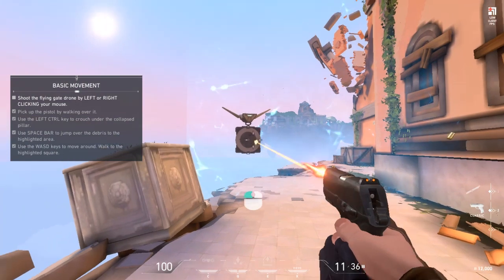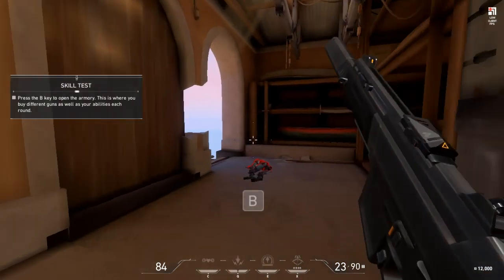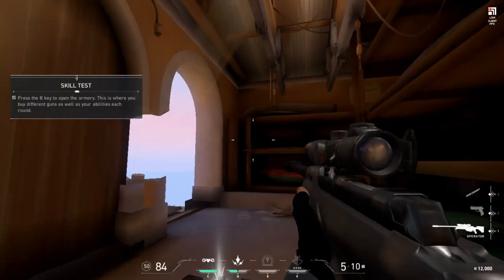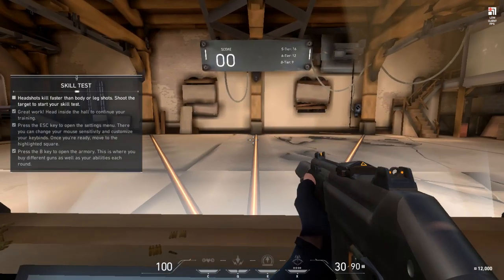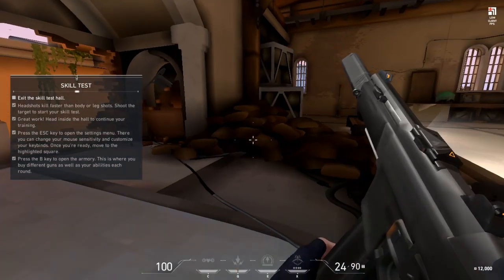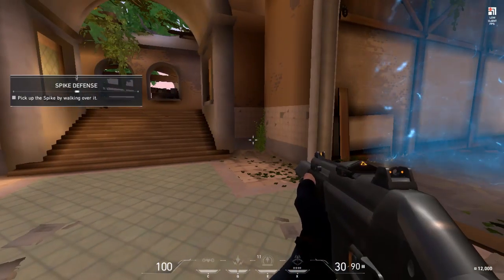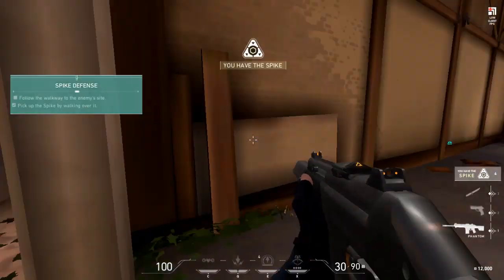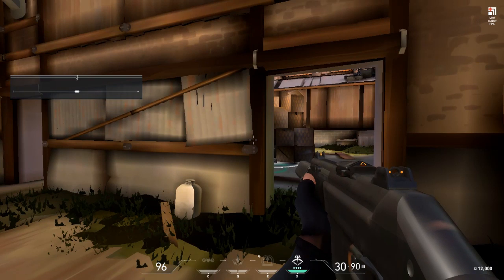[{(Valorant | Tutorial)}] Let's Get it Started